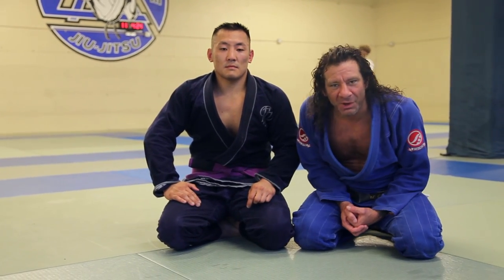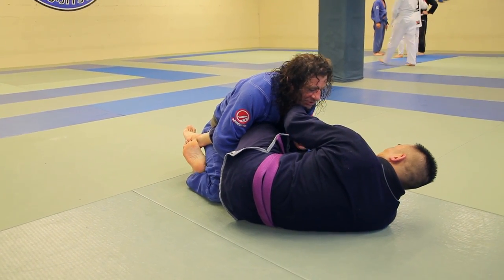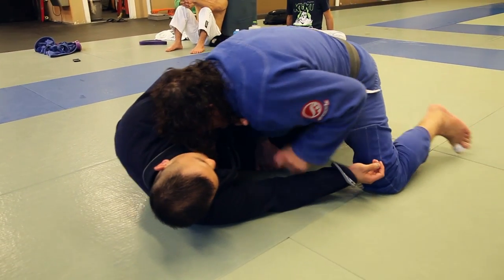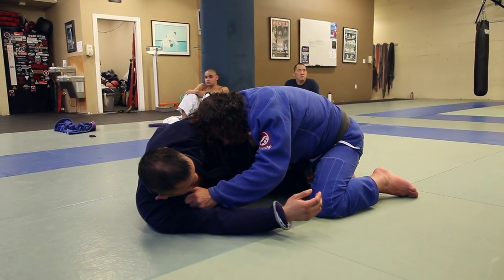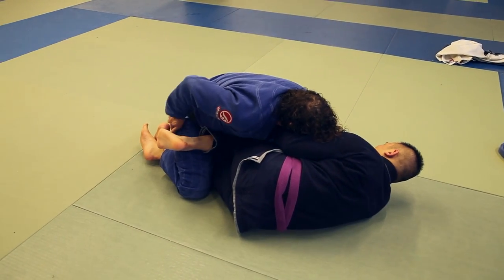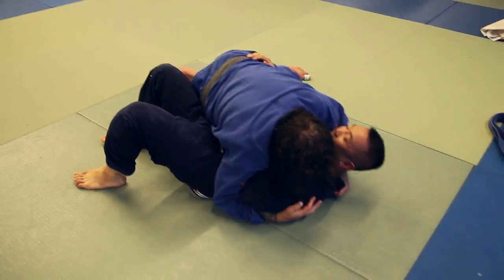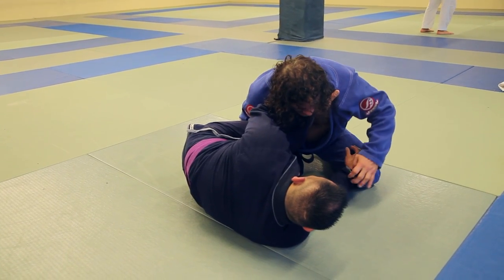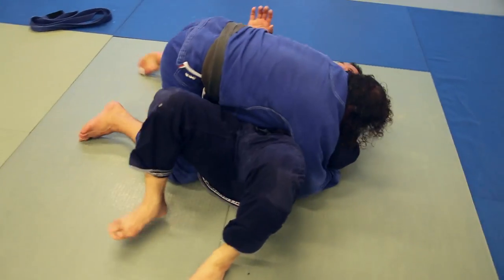Kurt Osiander's Move of the Week - Shield Guard Pass